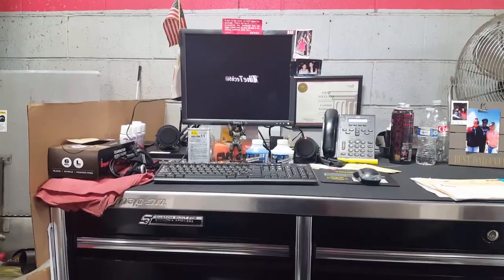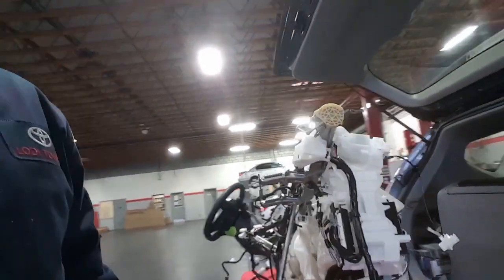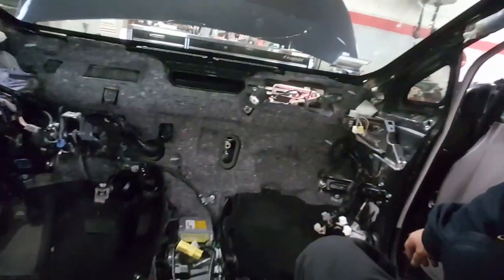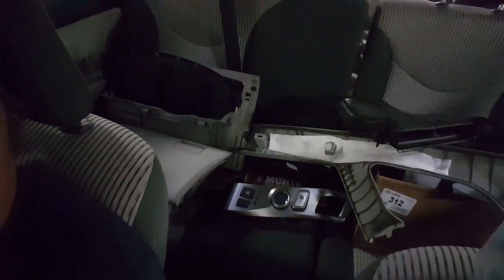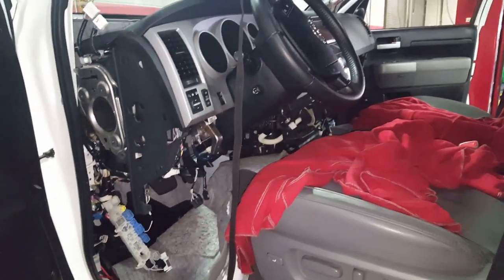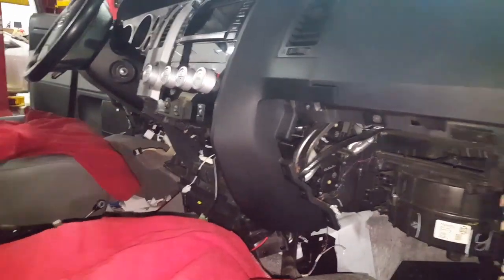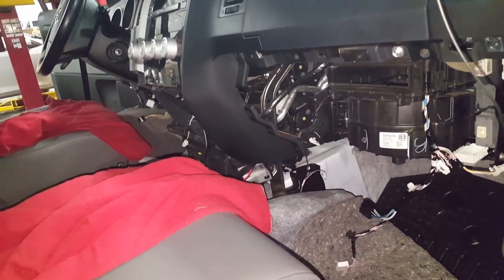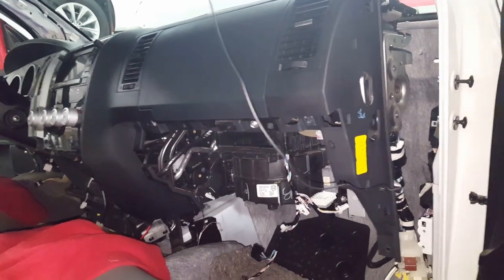Hold on Tight... For the next Projects!!!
Rodents Infestation in the A/C System, Leaking Evaporator Core... Anything A/C... I'm not Scared! Lol!